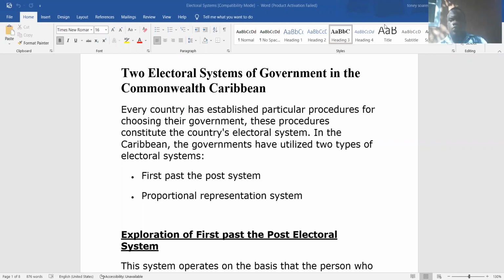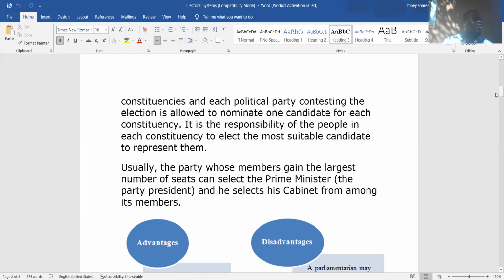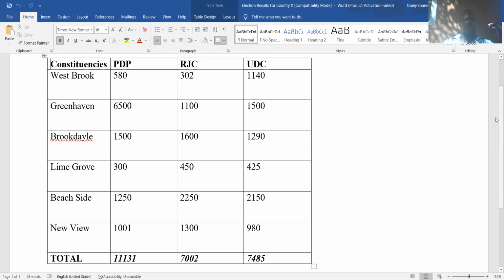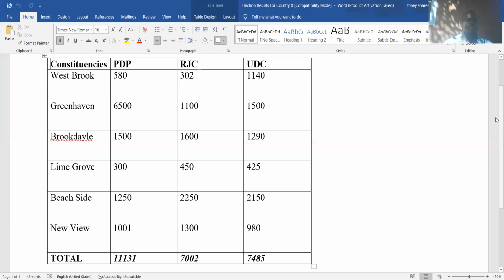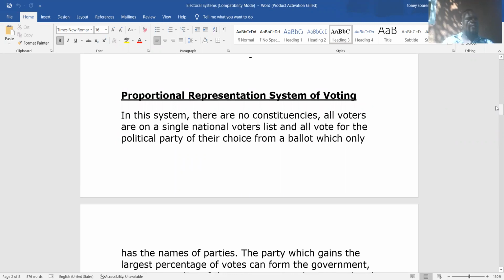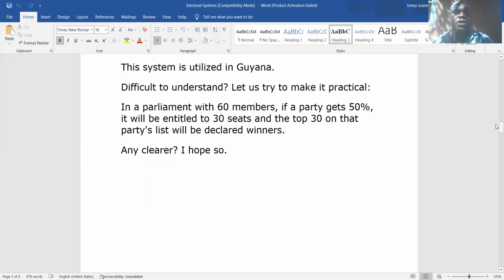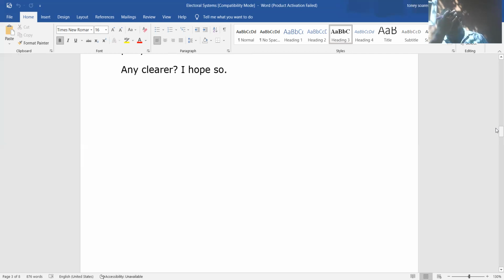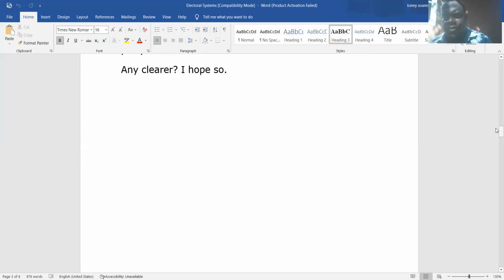Electoral Systems For CSEC Social Studies